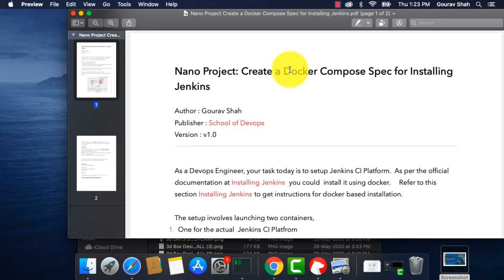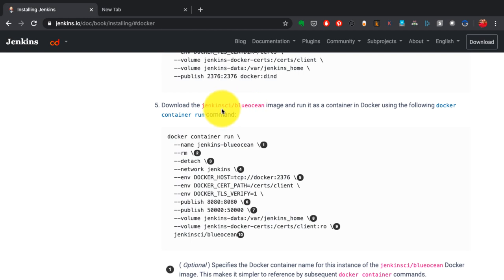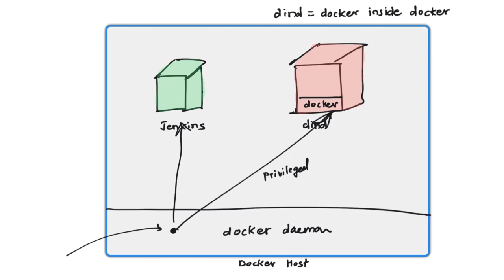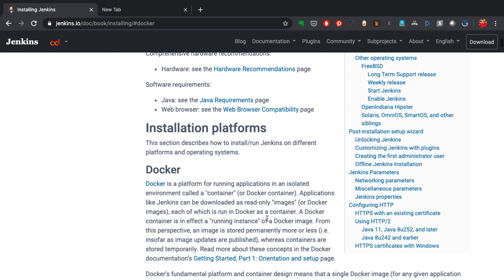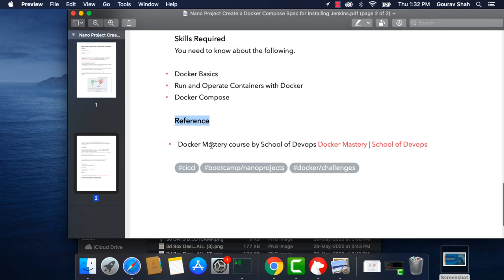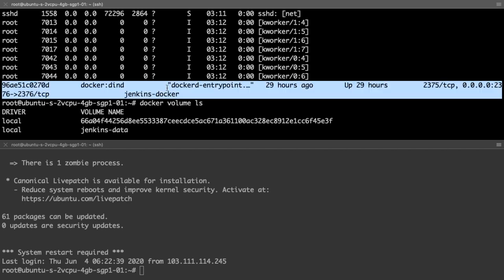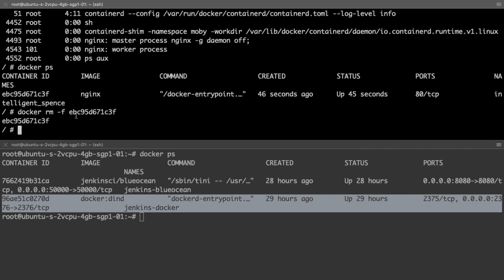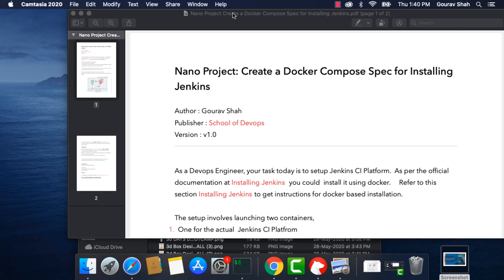Devops Challenge 01 - Create a Docker Compose Spec for Setting up Jenkins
Who is up for a challenge ?  I have designed a small, bite sized project for you to practice on Docker and Docker Compose. Your challenge is to write a Docker Compose spec to setup Jenkins along with dind container. Details are attached here. Complete it today and post your solution in the comments box ( a gist link to your code) below. Watch the video to get description and download the project spec

I would be doing a Facebook Live session to demonstrate solution . to get access.

You could refer to my Docker Mastery Course to learn about Docker Compose and Docker.

About this Series:
Do you want to learn Devops by following a project based approach ?  then Devops Challenges series is for you. Its a series of Devops Projects, completing each  would help you learn a devops topic by doing something practically or by solving a problem.

This is the first challenge in the series where you are tasked with writing a Docker Compose spec for setting Jenkis CI Server.  This video would give you the description of the project. You could download the project spec PDF document

Try this yourself. Once you complete the challenge, create a gist and paste the link in the comments section. Also write down what did you learn with this exercise, and if you liked it.  Would you like more challenges like this ?